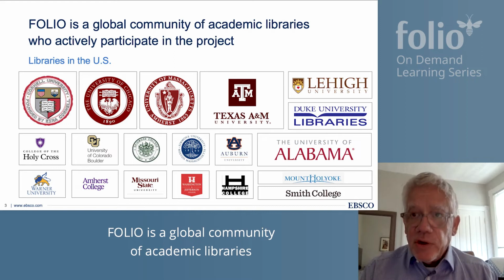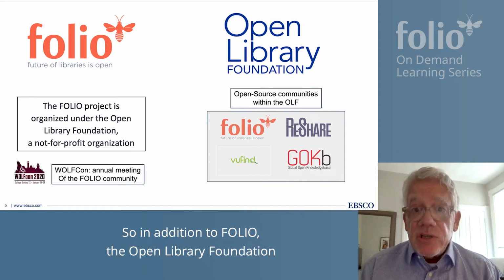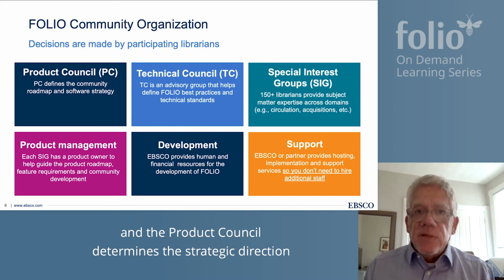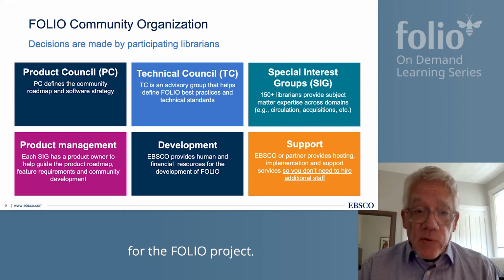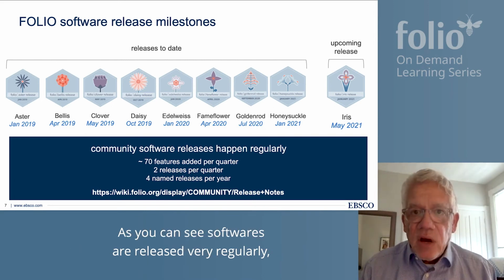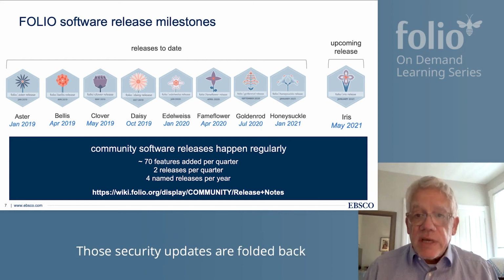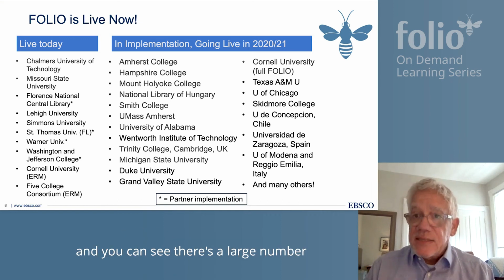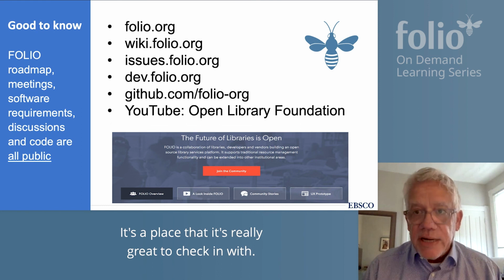What is FOLIO? Community and Current Status: FOLIO On Demand Series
In this presentation, we'll review what FOLIO is, the community and the current status of the software.

Presented by Neil Block, Vice President of Global Open Source Innovation at EBSCO Information Services as part of the FOLIO On Demand Learning series.